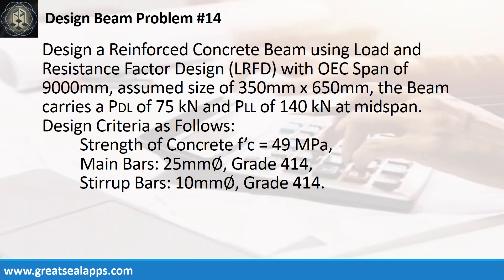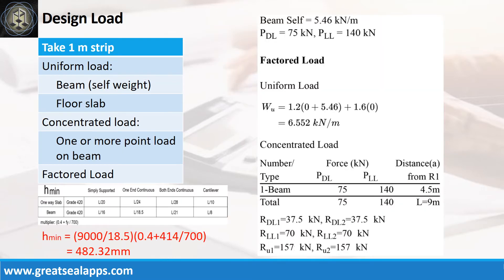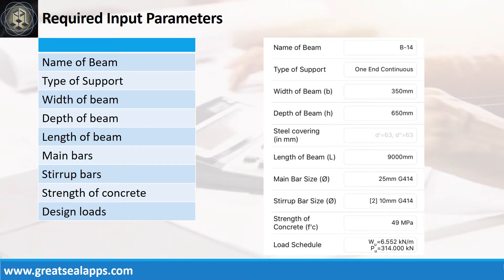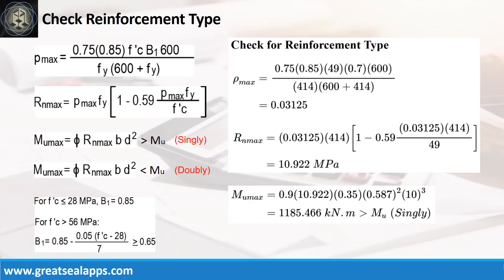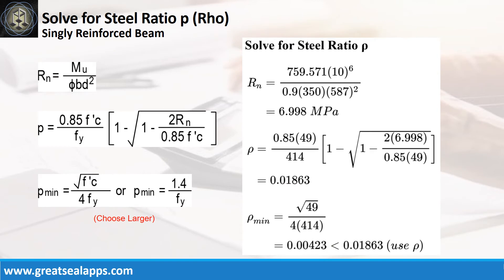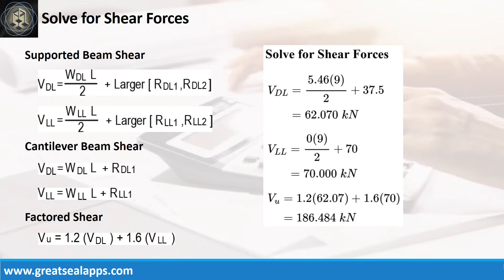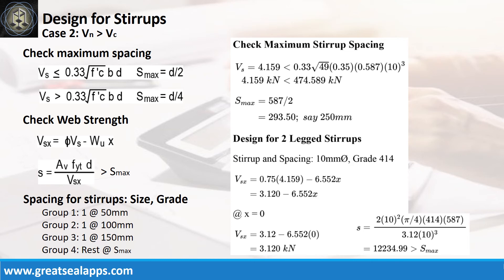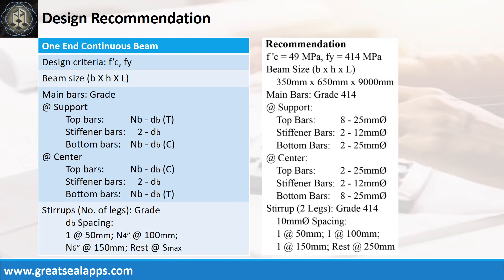Simple Beam Design using LRFD - RCD Using Apps to Learn Structural Design